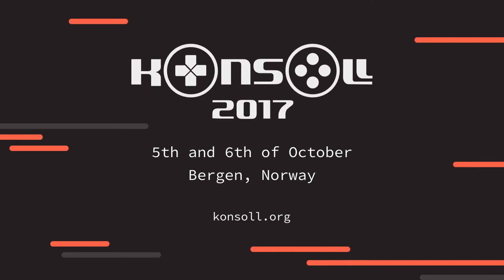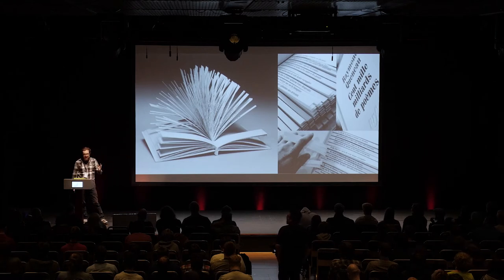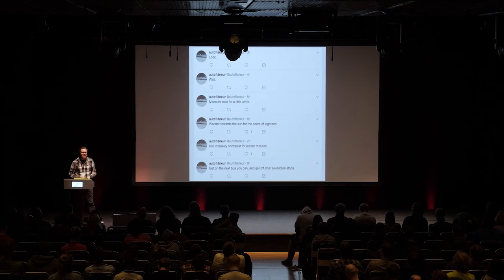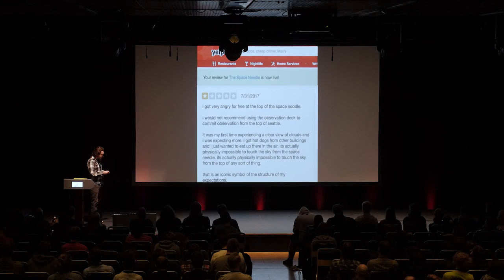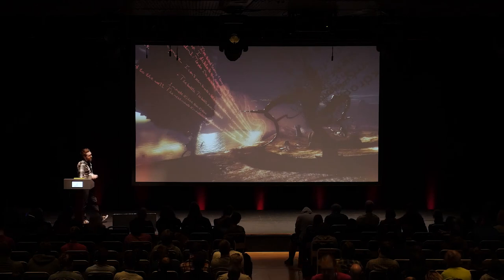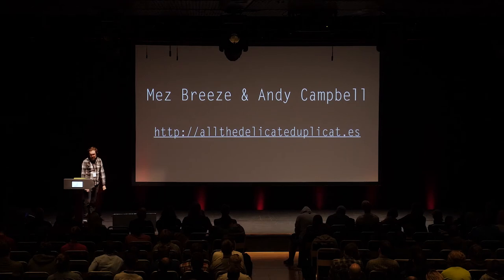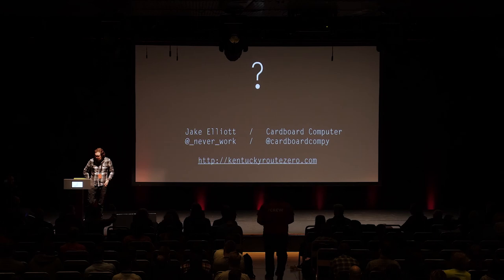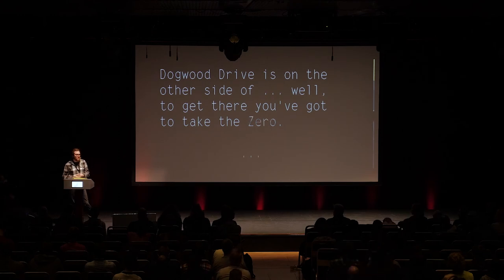Konsoll 2017: Jake Elliot - Playful Text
This is a talk about playful writing & playful reading. Using the writing and interactive text design in Kentucky Route Zero as an entry point, we'll look at some of its antecedents+inspirations, moving beyond games to playful+playable writing systems like net.art, hypertext, and further back to Oulipo, Fluxus, Dada & pattern poetry.